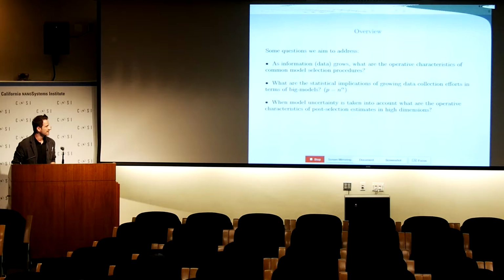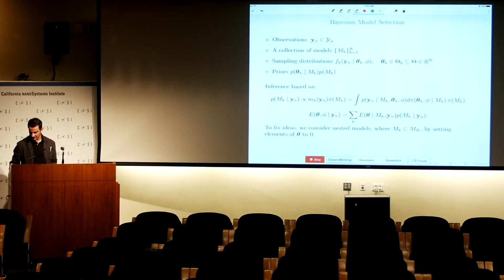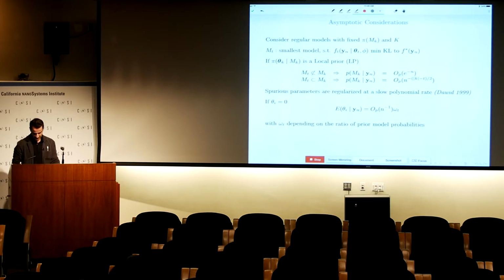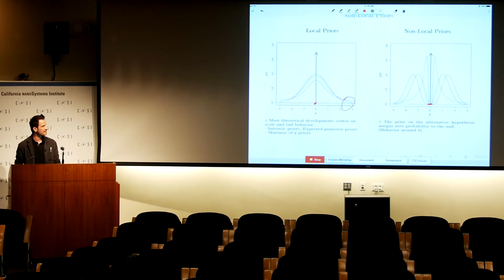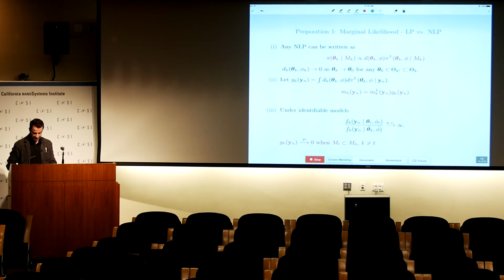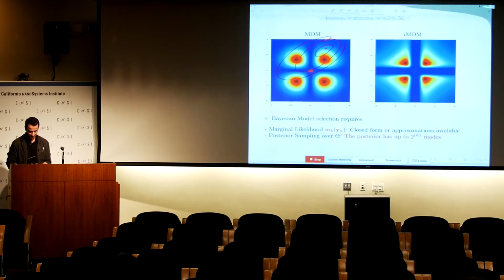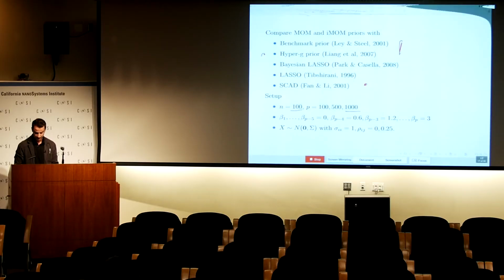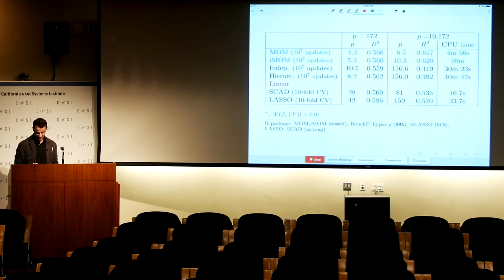2017 QCBio Symposium Telesca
Non-local Priors for High-dimensional Estimation